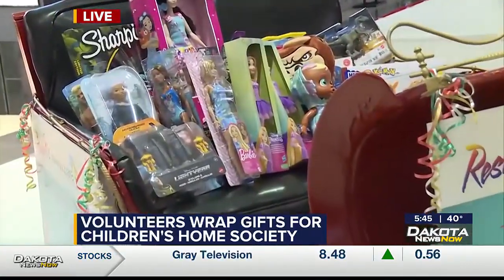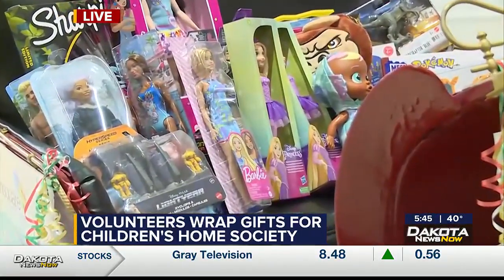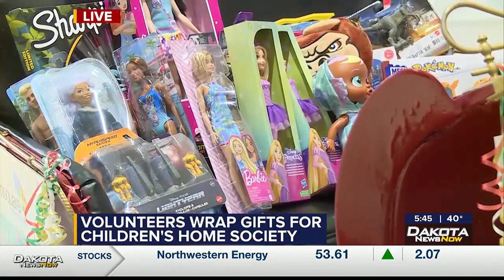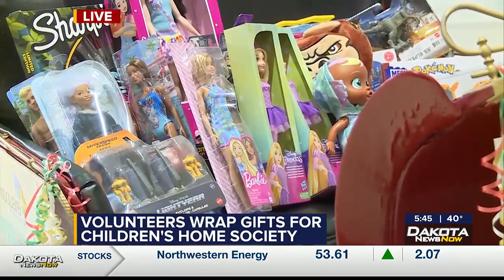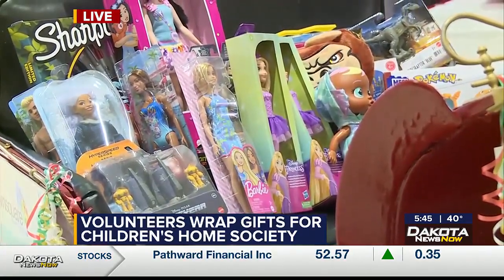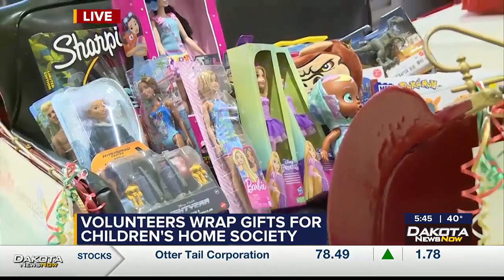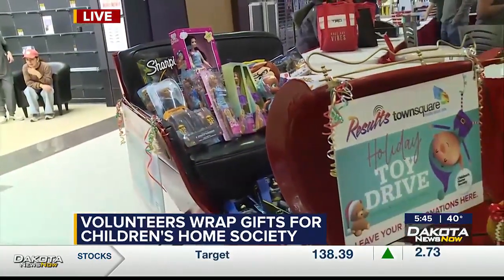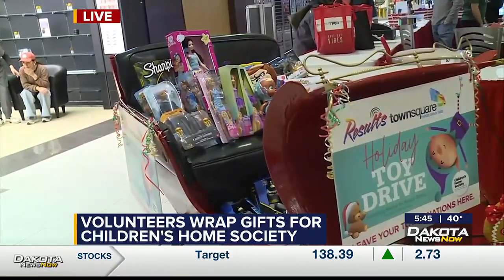Gift wrap booth interview with Staci Kropuenske 1